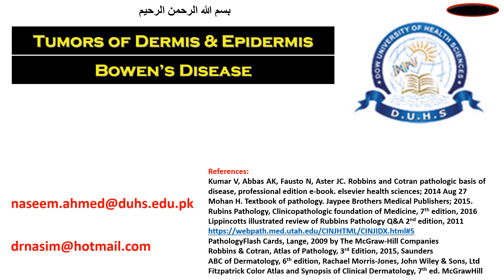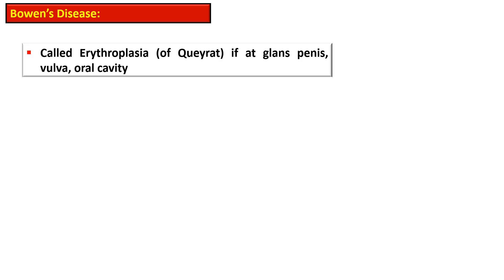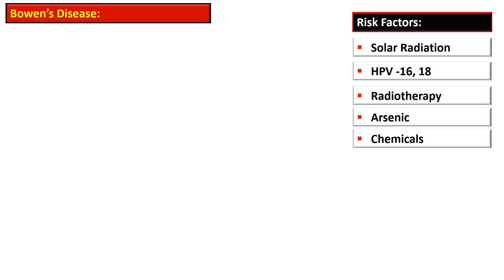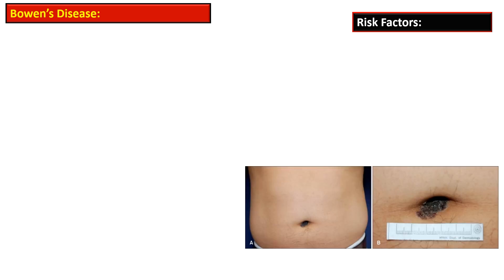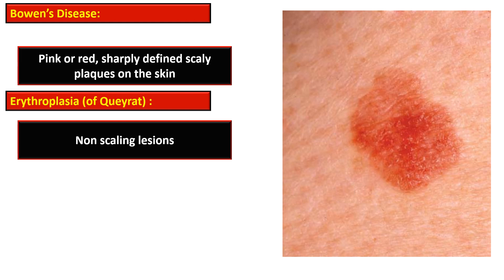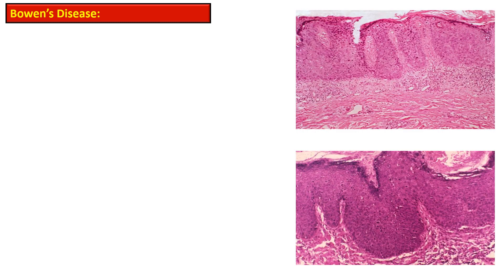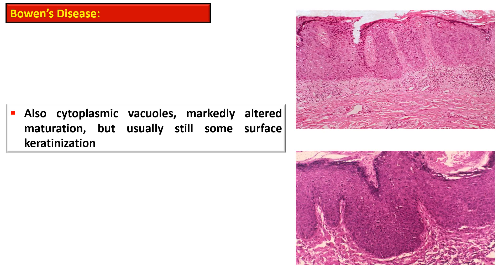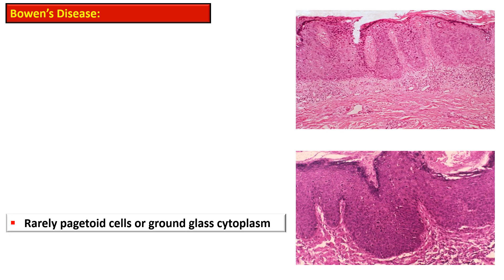8i - Bowens Disease